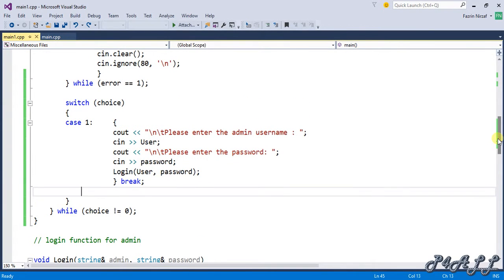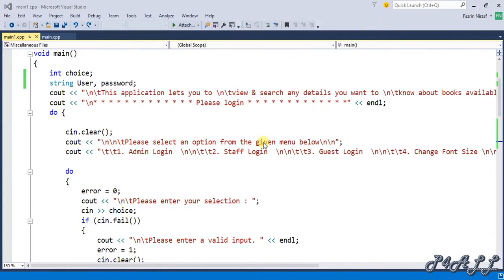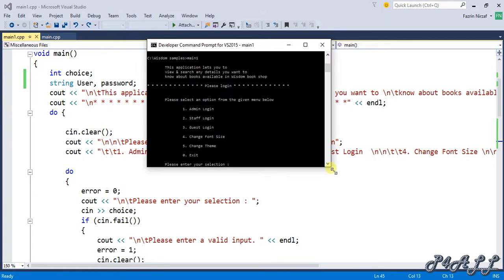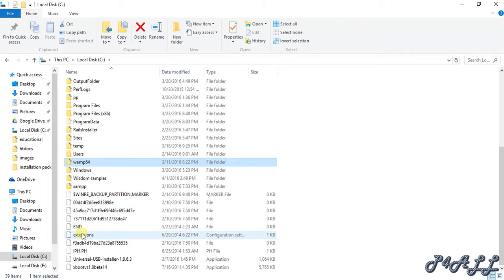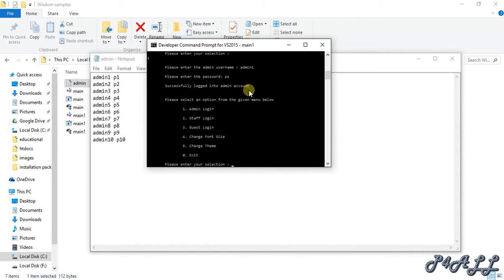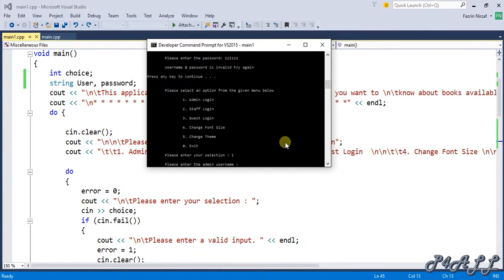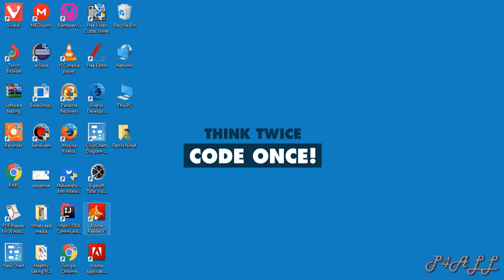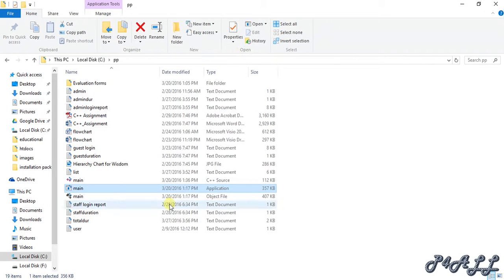Creating Book shop management in visual c++ part 6